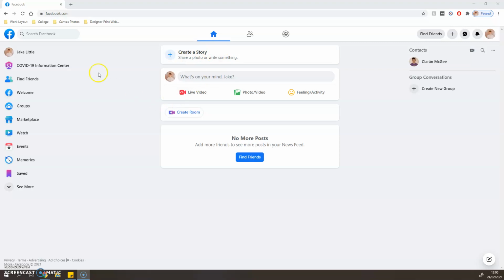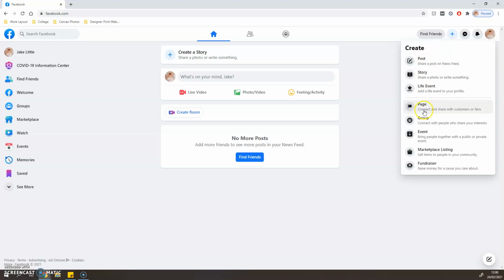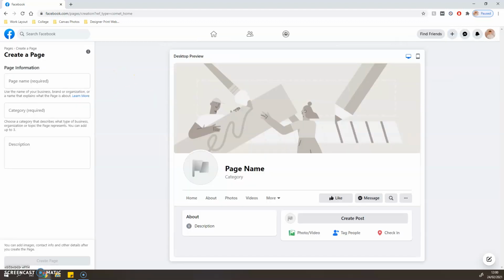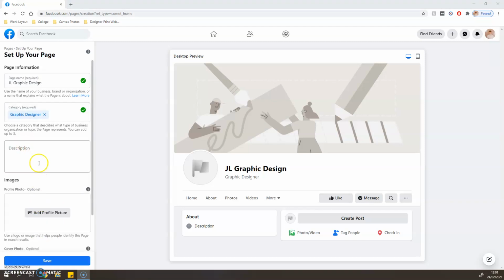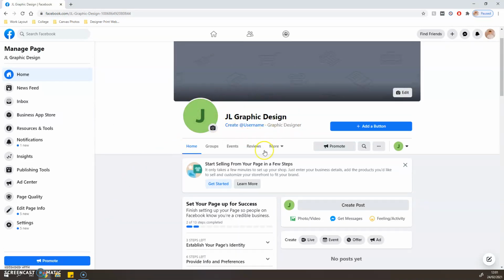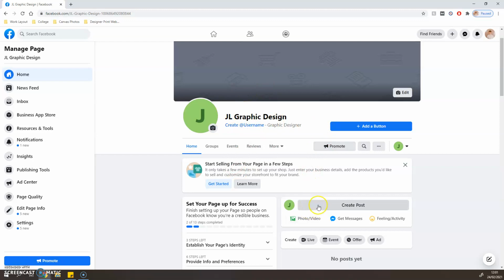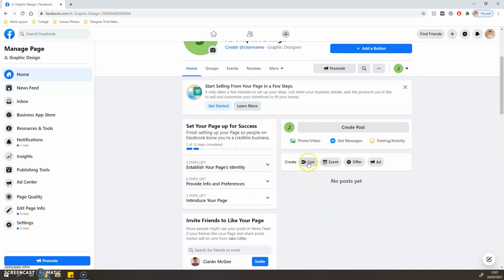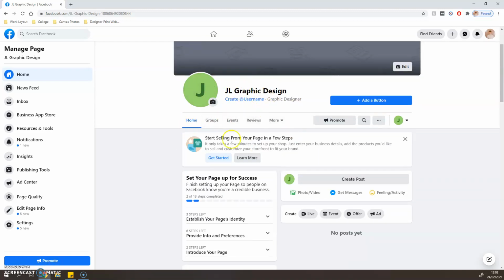How To Set Up A Facebook Business Page